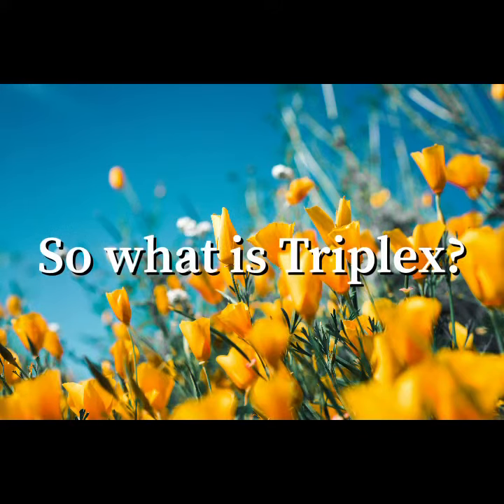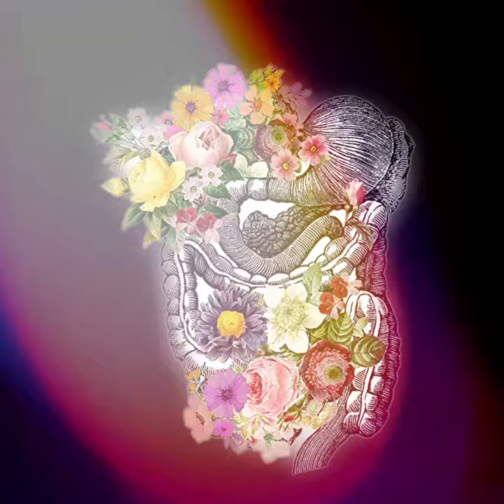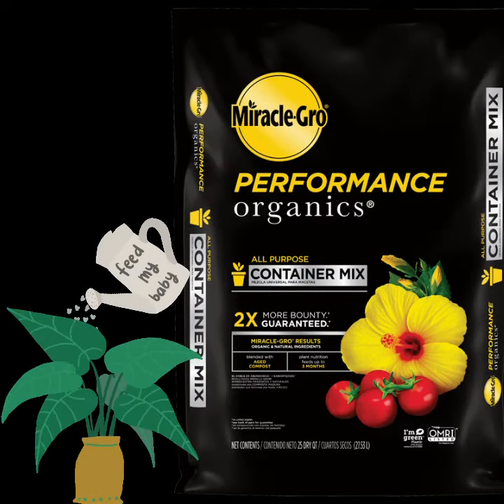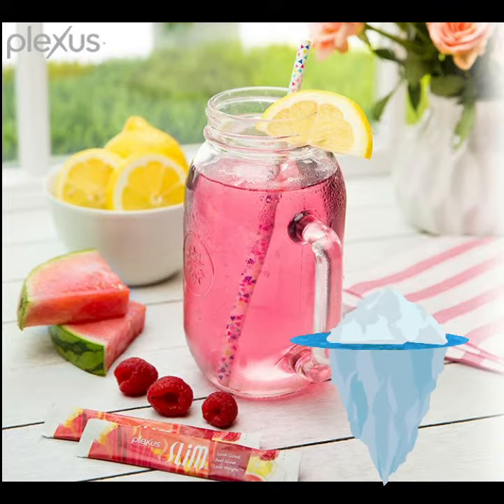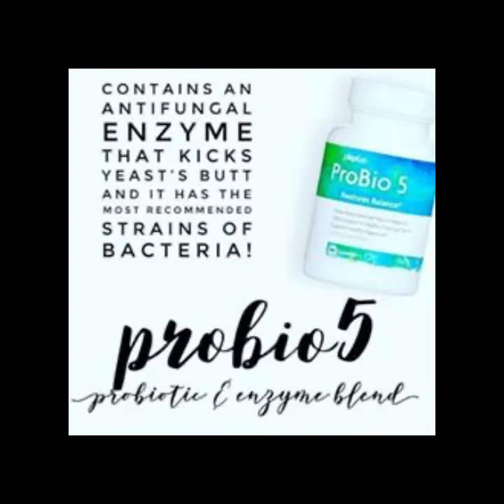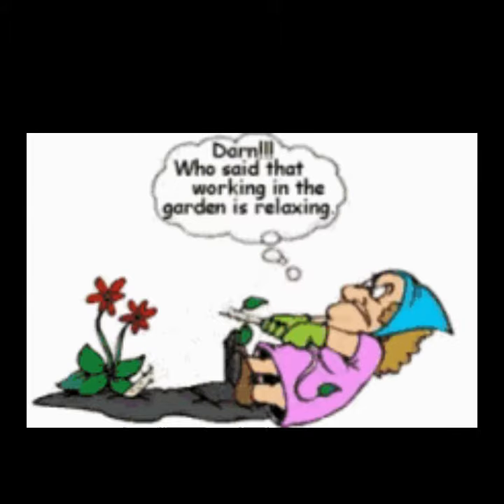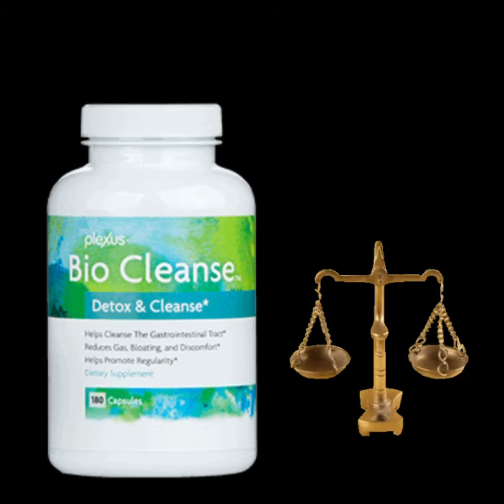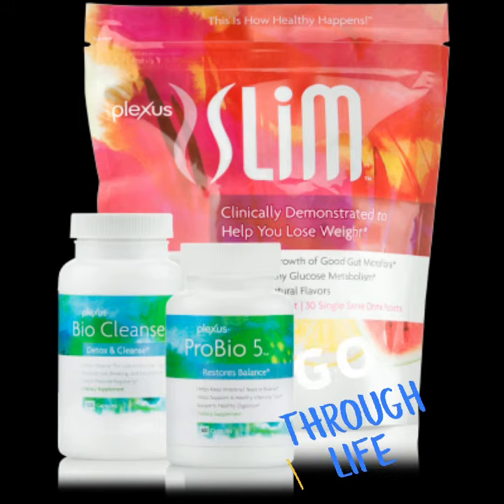What is Plexus Triplex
An easy to understand explaination of Plexus foundation products that give the body the tools it needs to heal itself